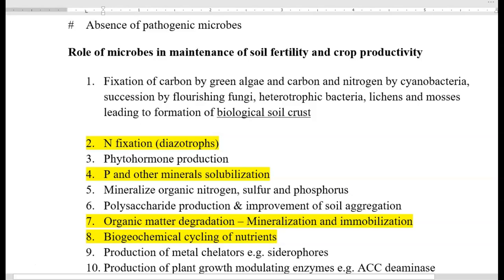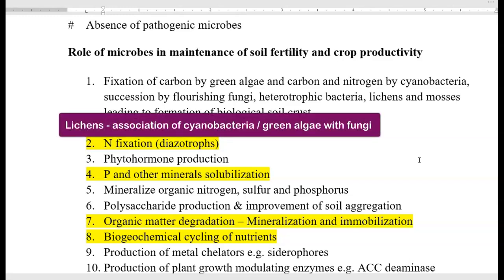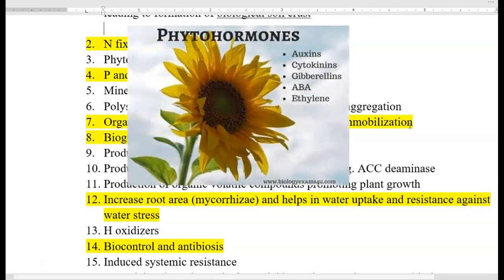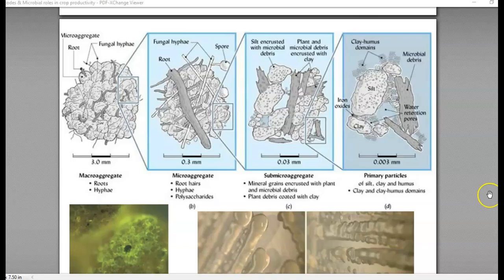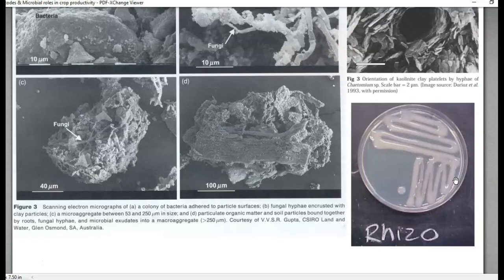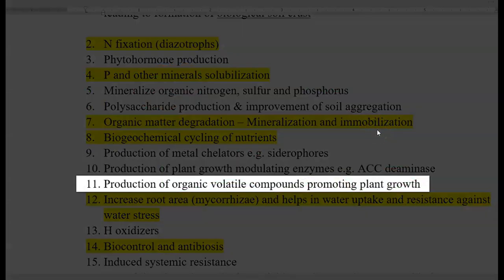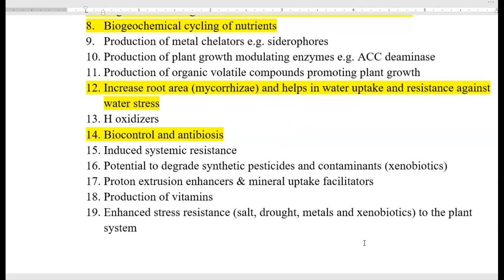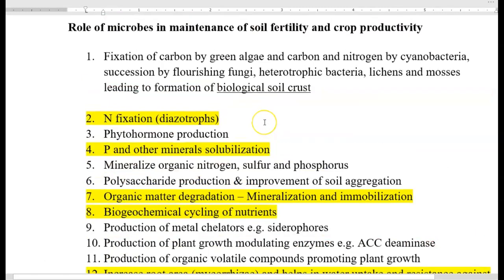S & AM Unit-1 Lect 9